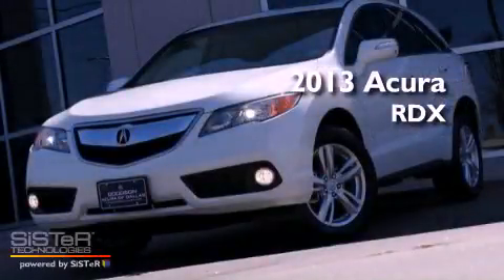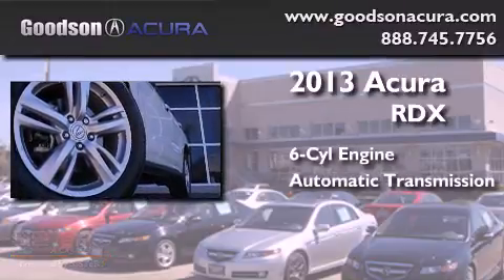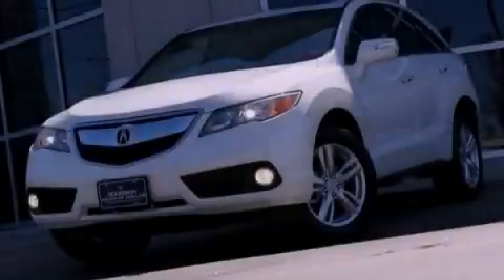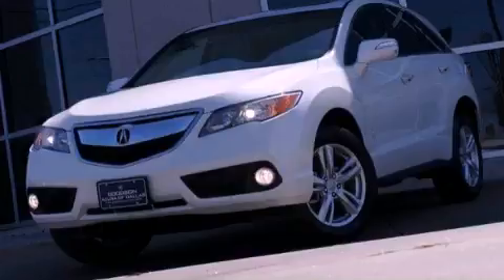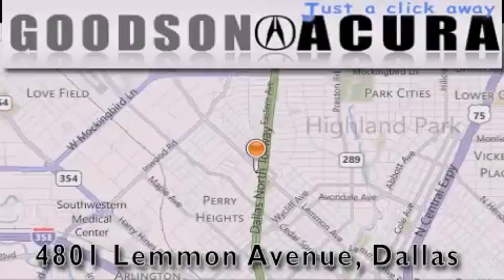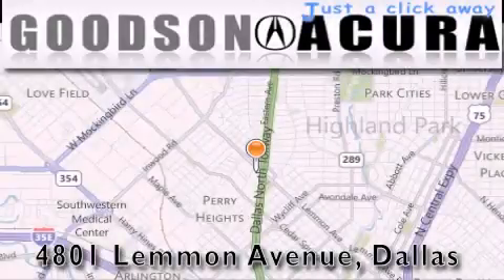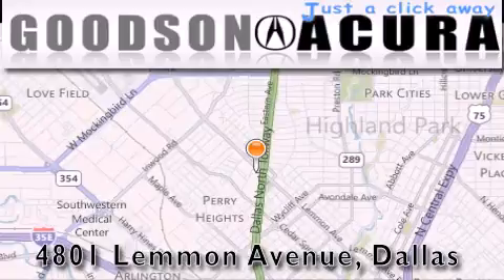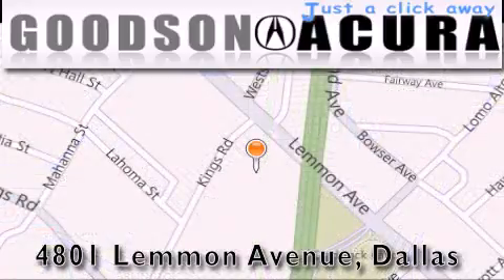2013 Acura RDX Dallas TX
Year : 2013
 Make : Acura
 Model : RDX
 Engine : 6 Cyl - 3.5L
 Trans . : Automatic
 Exterior : White Diamond Pearl
 Miles : 10
 Interior : Parchment
 Stock : DL017151

 2013 Acura RDX Dallas TX